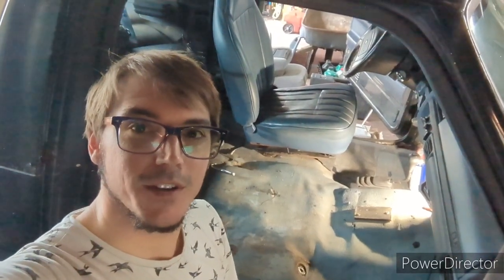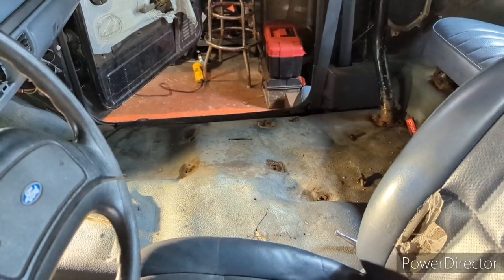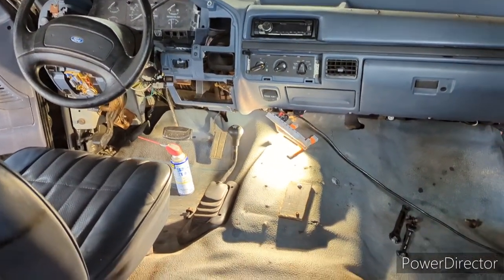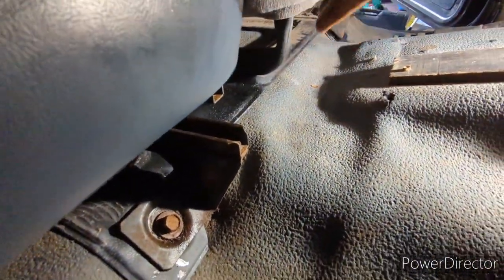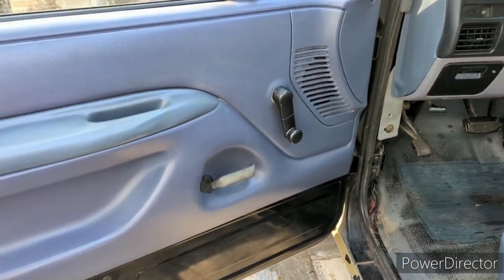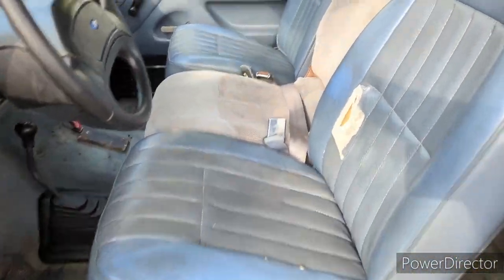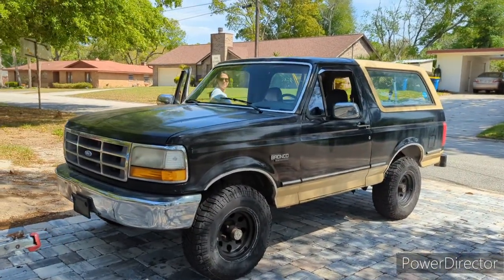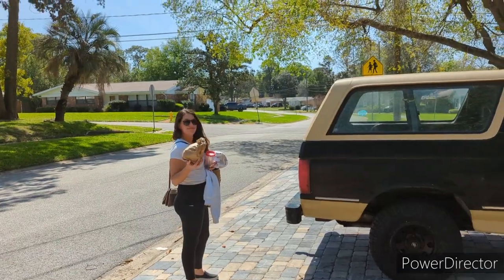Bringing Back a Bronco - Part 7 - Finale? Installing center seat, interior completion, and cruisin'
We finish up the interior, add a middle jump seat and trim from the junkyard, and put in the Amazon special dash bezel (which looks pretty good!). Then we take her for a ride and enjoy all the hard work! She's ready for everyday running so this will be the last episode in the bringin' back series, but there will be other bronco shenanigans as we continue to improve the old girl. But new projects are on the way now that this one is ready for the road!